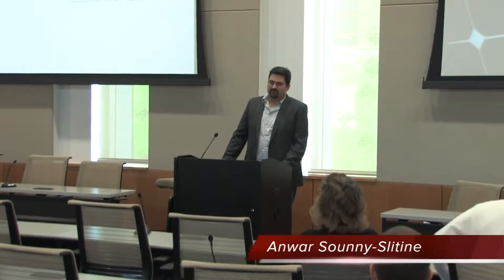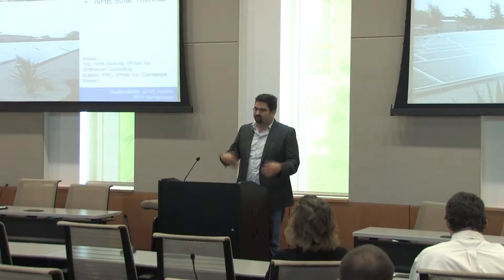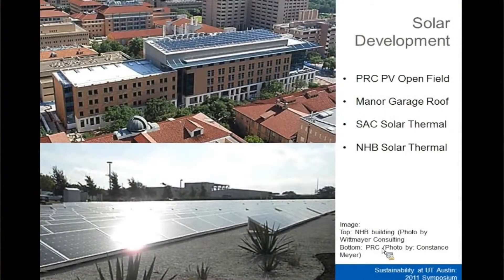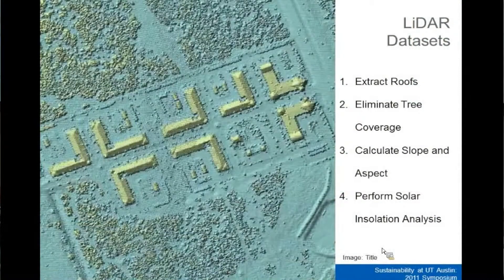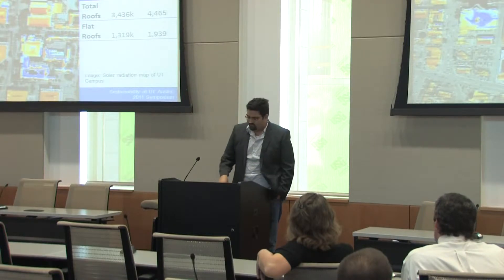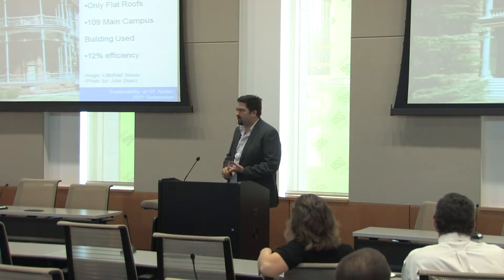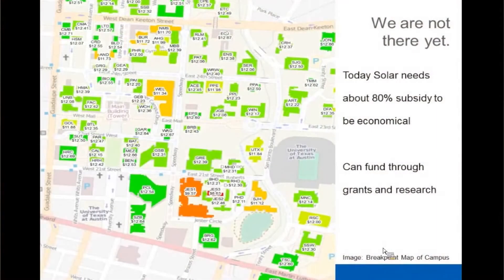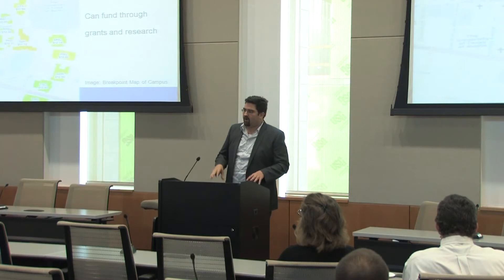LiDAR Application to Urban Solar Energy: Potential of Solar Power on the University of Texas Campus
This presentation examines the potential of solar energy on UT campus taking into account both the social and economic barriers to its development. The solar potential is determined through models derived from GISc (Geographic Information Science) techniques of Light Detection and Ranging (LiDAR), which incorporate the analysis of raw solar potential with a feasibility assessment. The results of this model are analyzed with consideration of both the social and economic barriers to widespread solar adoption.

Roofspace on the campus of the University of Texas at Austin has great potential to produce renewable energy through the integration of solar photovoltaic and thermal panels. Unlike other renewable forms of energy, solar technologies can be integrated into the built environment making them one of the few options for onsite renewable energy generation for the UT Campus. The roof space of the campus provides large areas to capture solar energy for use at locations where energy is demanded. However, there are substantial social and economic barriers that will inhibit the University from developing the full potential of its solar energy resources. Economically, the price of solar energy is too high in comparison to current electrical generation on campus. Socially, the aesthetic and cultural value of the UT campus's red clay-tiled roof space surpasses the value to be potentially gained by covering them with solar collectors.

This presentation was part of the 2011 UT Sustainability Symposium.